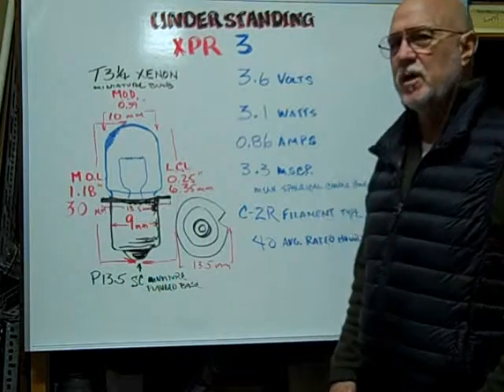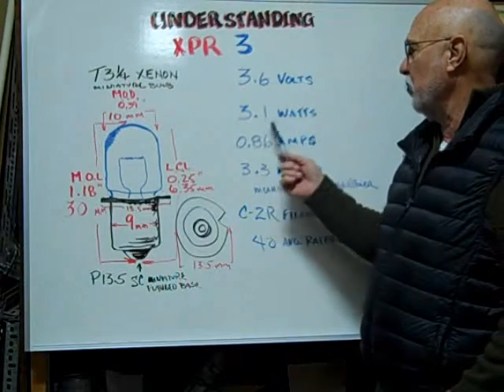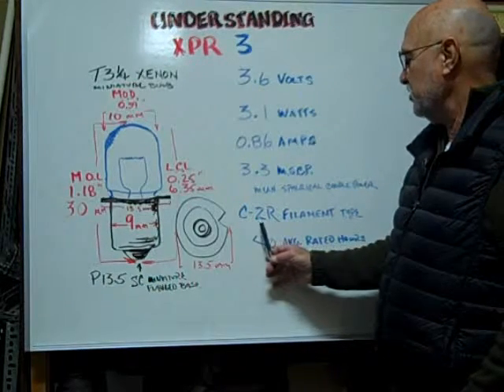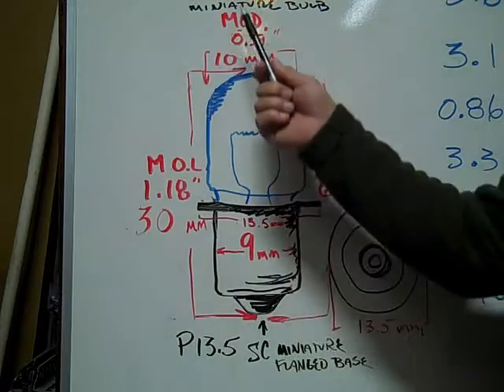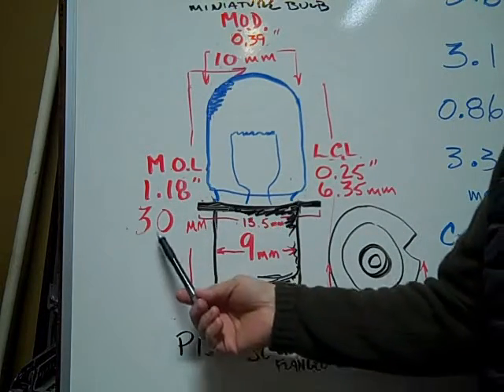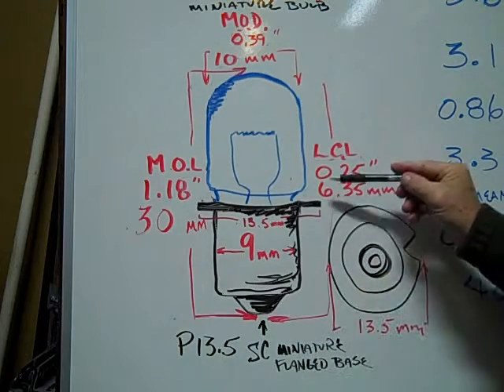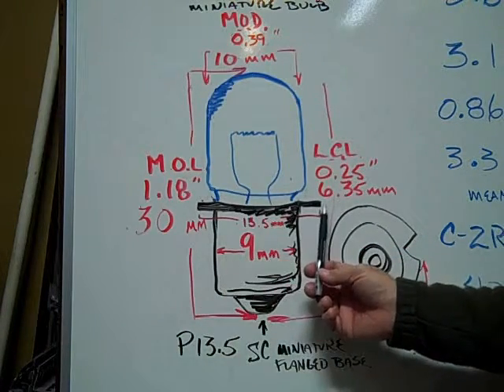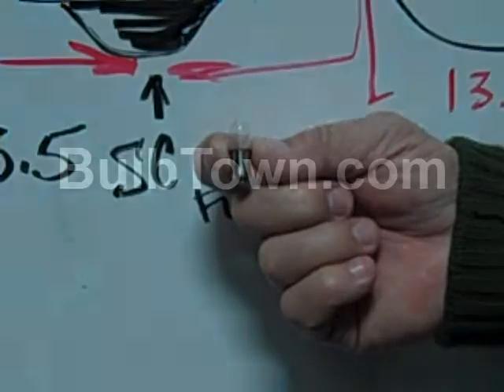XPR3 Flashlight Bulb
XPR3 Flashlight Bulb - 3.6 Volt 0.86 Amp 3.1 Watt T3-1/4 Single Contact Miniature Flanged Base (P13.5S) C-2R Filament Design, 14.0 MSCP. 40 Average Rated Hours, 1.18" (30mm) Maximum Overall Length (M.O.L.), 0.39" (10mm) Maximum Overall Diameter (M.O.D.), 0.25" (6.35mm) Light Center Length (L.C.L.).